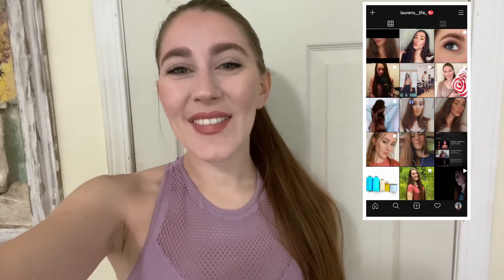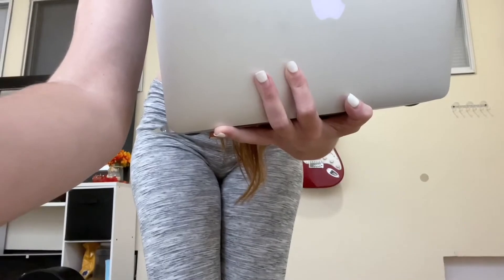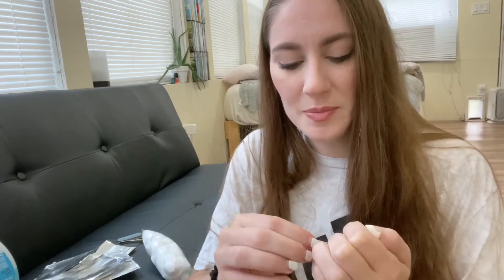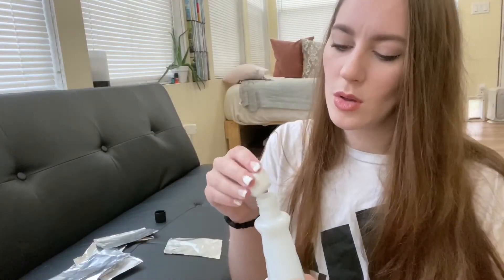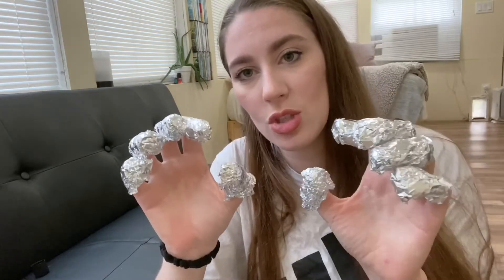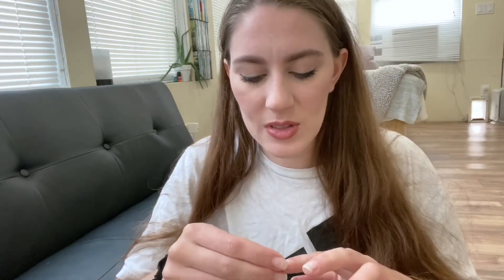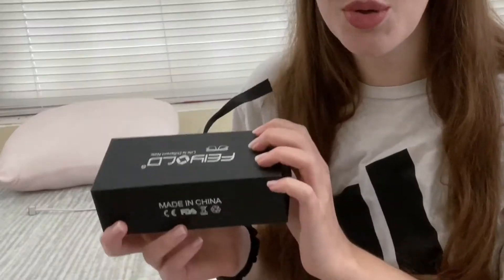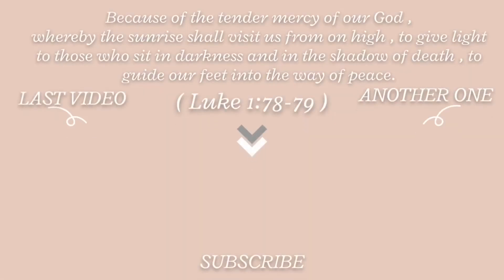DAY IN MY LIFE- indoor workout| blue light glasses| off nails at home| FAIL? VLOG IN MY LIFE #1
Hello everyone! I hope you are well ! In today’s video I just did a day in my life vlog , I did an indoor workout , shared about blue light glasses , did some editing , and tried to take off shellac nails at home was it a fail ? Lol

DAY IN MY LIFE ( indoor workout , blue light glasses , taking off shellac nails at home - FAIL?  )